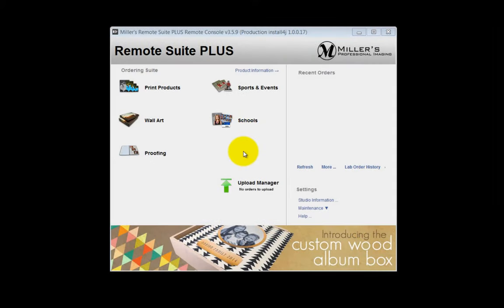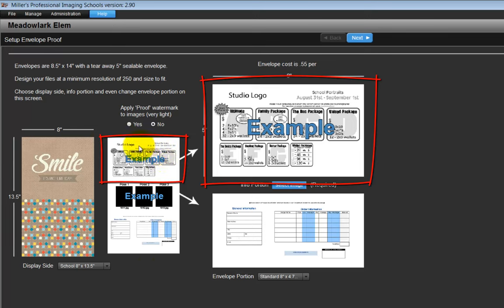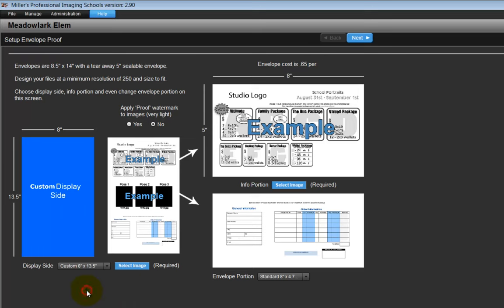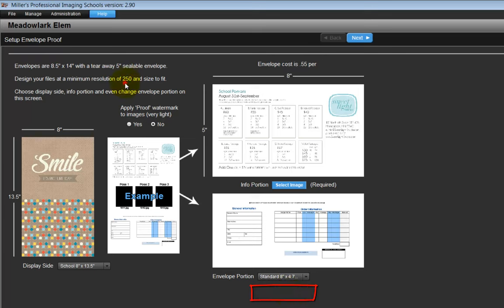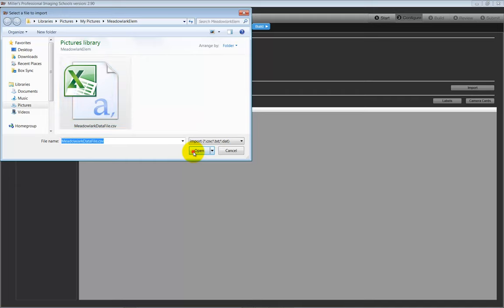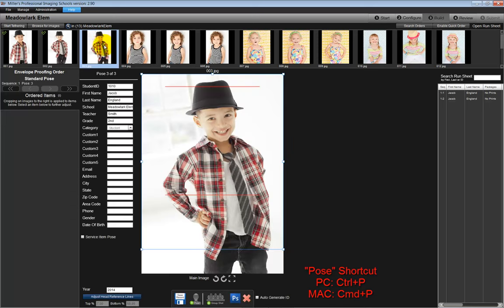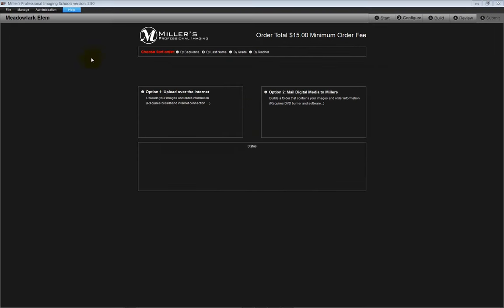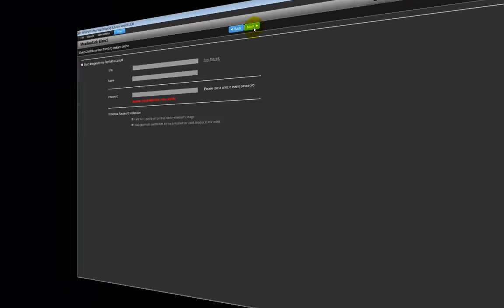Miller's Remote Suite Plus Schools - Proof Options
This video will walk you through the steps to create proof orders in the Miller's Remote Suite Plus Schools ordering software.